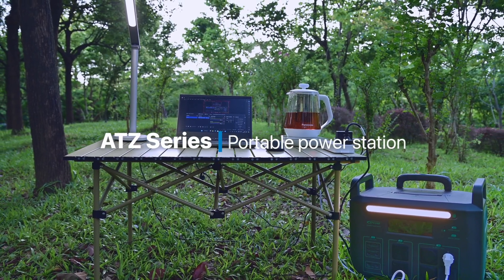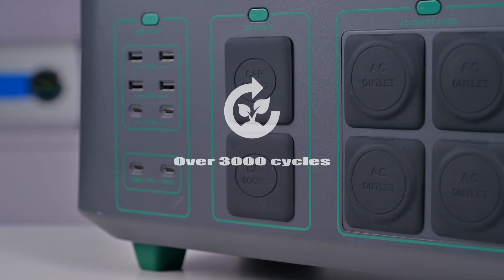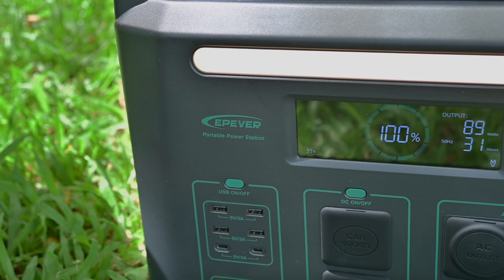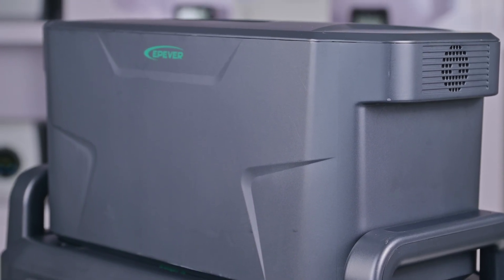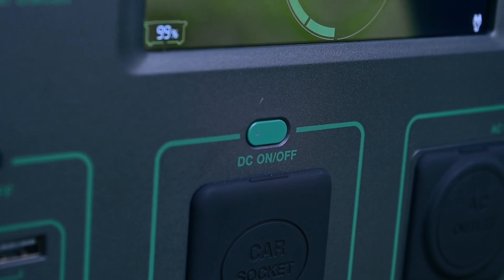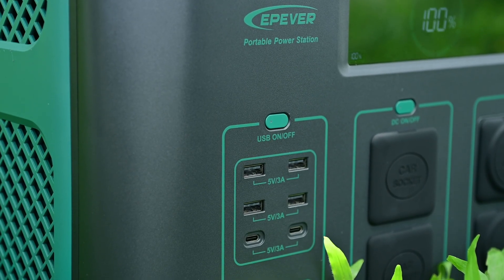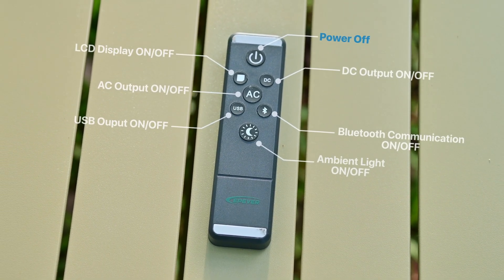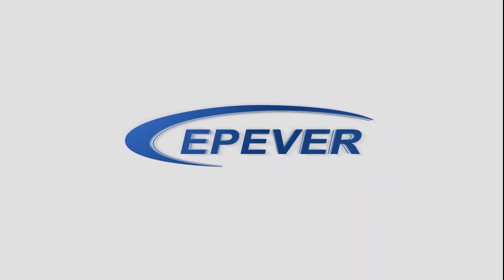EPEVER ATZ 3600W Portable Power Station: In-Depth Usage & Advanced Features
In this video, we dive deeper into the ATZ 3600W portable power station, showing you how it goes beyond basic power needs to handle real-life scenarios—whether it’s charging up multiple devices on your outdoor adventure or keeping essential appliances running during power outages. With features like solar charging, long-lasting lithium power, and versatile output ports, the ATZ 3600W is ready for any situation.

Plus, if you’re looking for even more power, keep an eye out for an exciting option that can expand the ATZ 3600’s capacity. Discover how this power station can truly be your ultimate outdoor and backup solution.

Chapters:
0:00 - Introduction to ATZ 3600W Portable Power Station
2:04 - Key Features & Versatile Power Options
3:37 - Getting Started & Operating the ATZ 3600W
5:35 - Additional Functions: Ambient Light & Remote Control